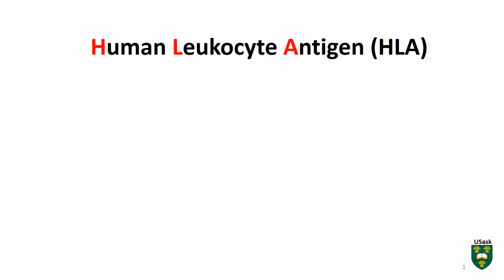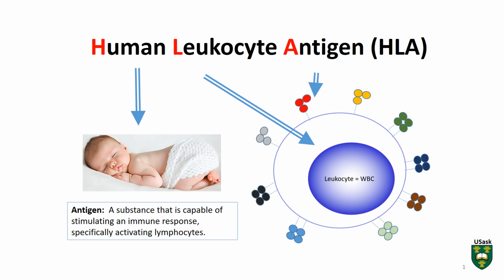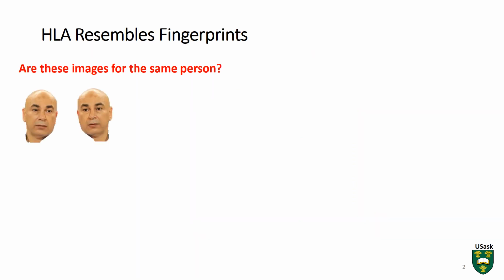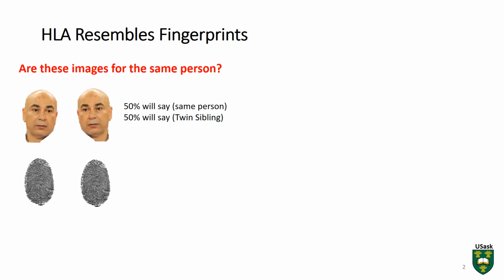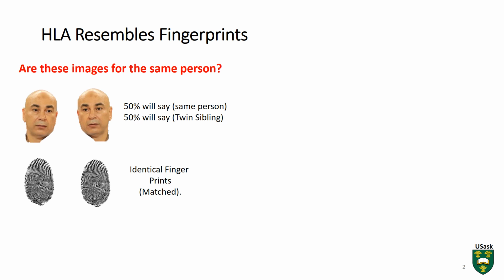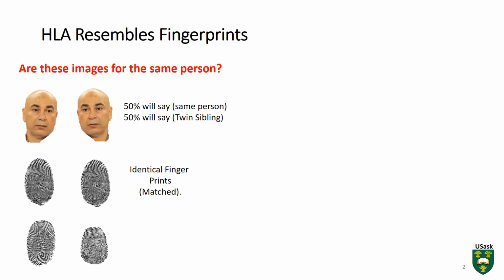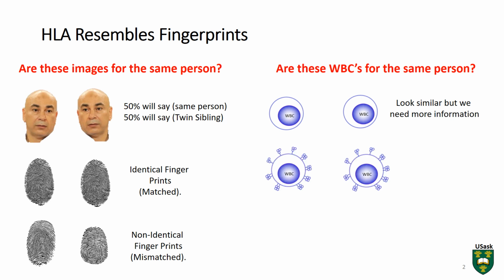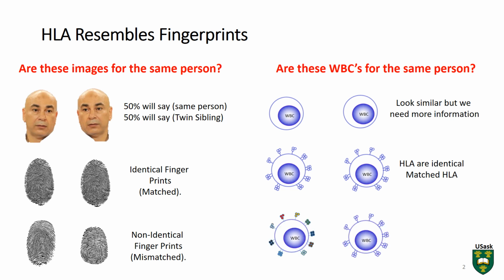What is HLA 1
Human Leukocyte Antigen
HLA
Transplantation
Matched HLA
Mismatched HLA